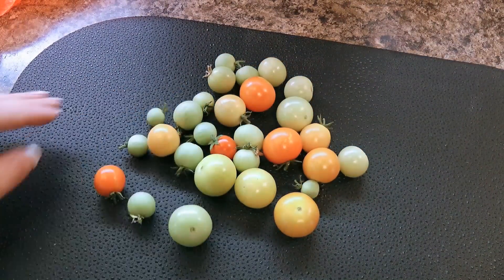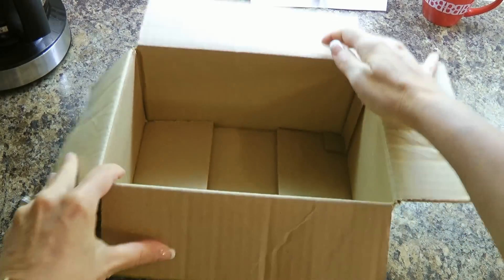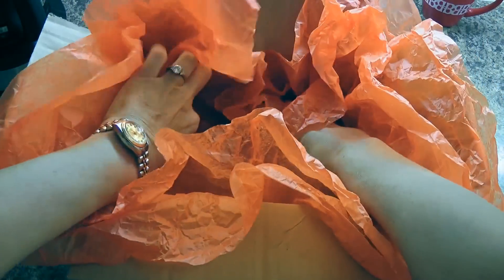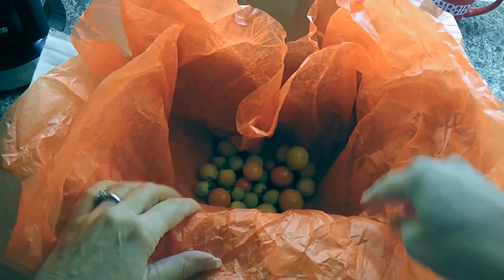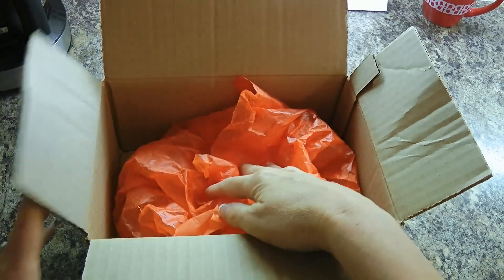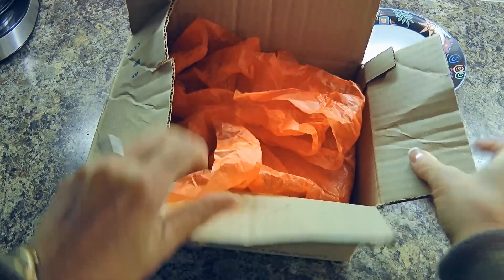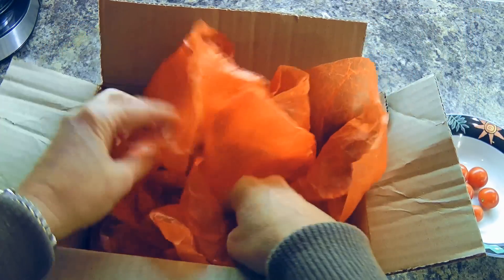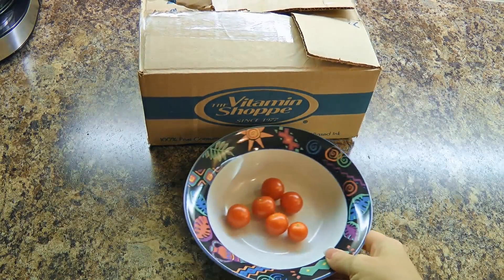Tomato Ripening Trick • Indoors Method - Tips & Tricks #7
Bonjour my friends! In this video I'll show you a little trick to help ripen your tomatoes indoors - Tomato Ripening Trick. . I’ll see you soon. Bon Appétit!